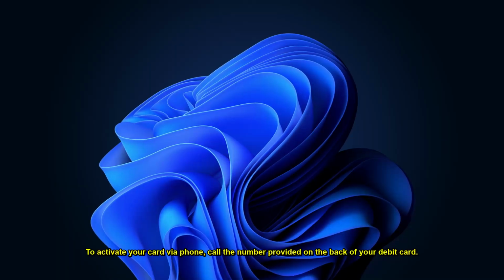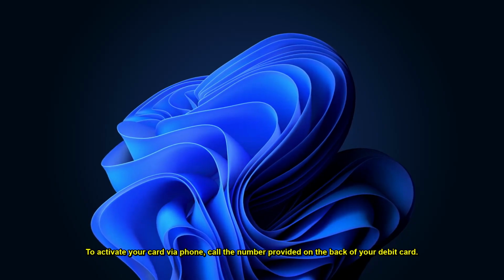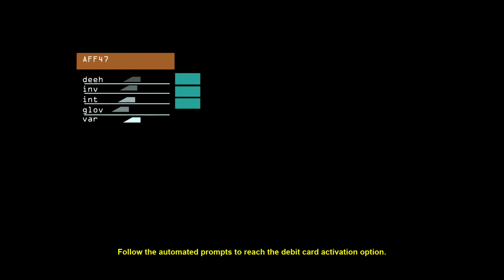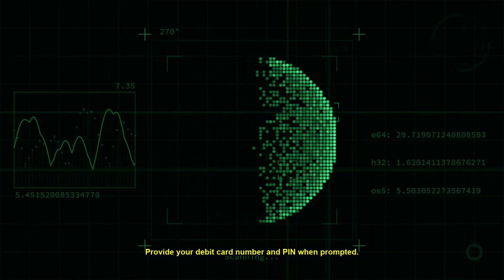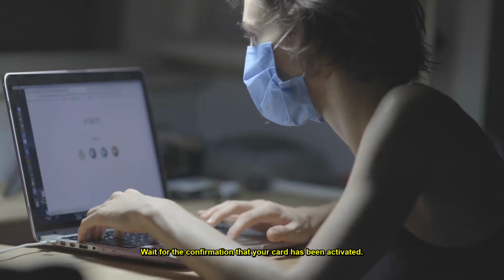How to activate Santander checking debit card - Step by Step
Unlock the full potential of your Santander checking debit card with our easy, step-by-step guide! In this video, we’ll walk you through the activation process, ensuring you can start using your card for purchases and withdrawals in no time. Whether you're a new customer or just need a refresher, our clear instructions will make activation a breeze.